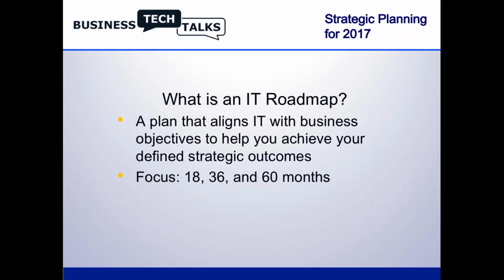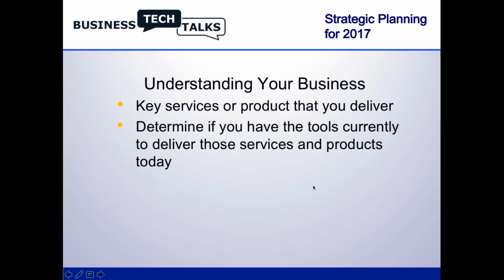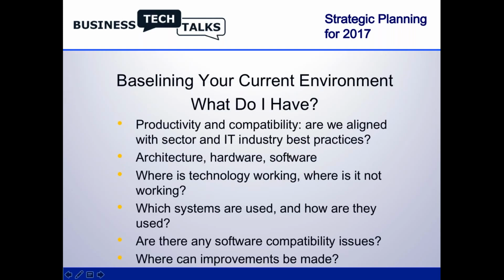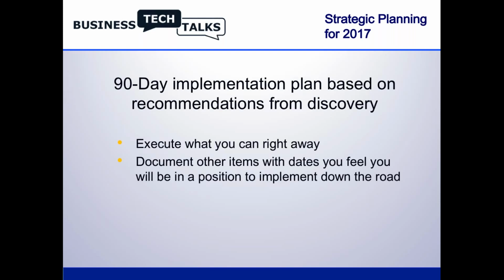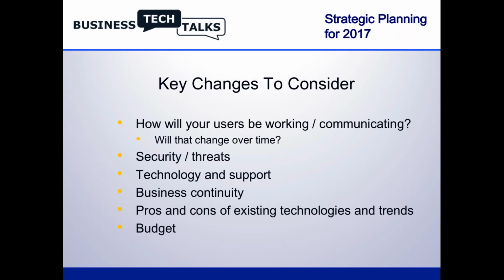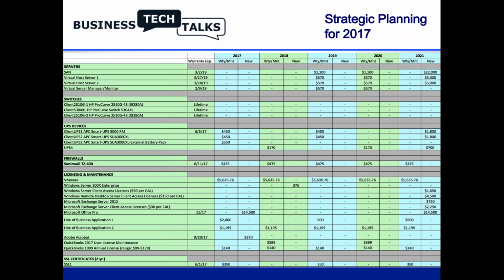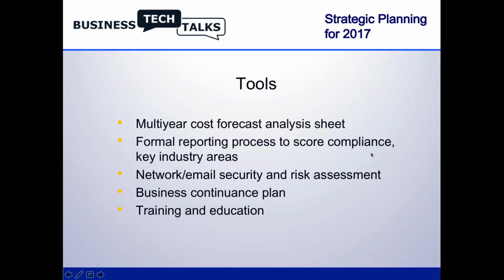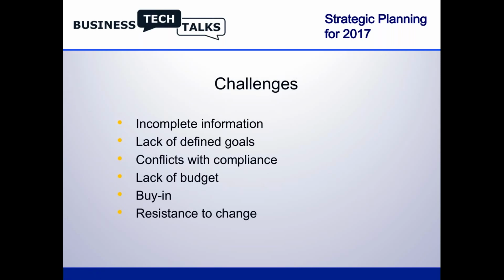Building an IT Roadmap for your Business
In case you missed the live webcast last week, we've posted the recording for your review.

During this webinar you'll learn how to:

- Align business/organizational goals with IT
- Build an actionable technology roadmap
- Keep technology costs down
- Reduce organization exposure to risk
- Set your business up for both short and long-term success

Business Tech Talks is a webinar series hosted by a group of nationally recognized Managed Service Providers (MSPs), including Philadelephia. All members provide comprehensive network management and support solutions in different regions across the United States. The goal of Business Tech Talks is to further educate business executives, decision makers, and IT professionals about key topics related to technology, as well as share our industry knowledge and best practices, and promote business innovation, growth and success.